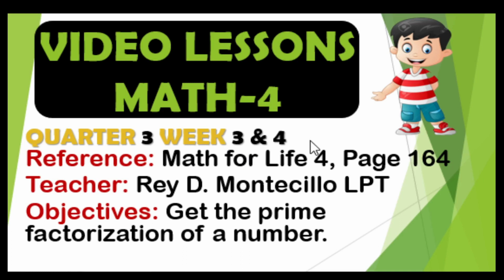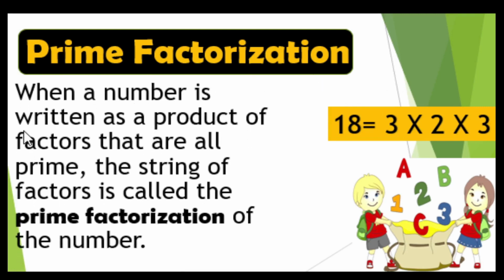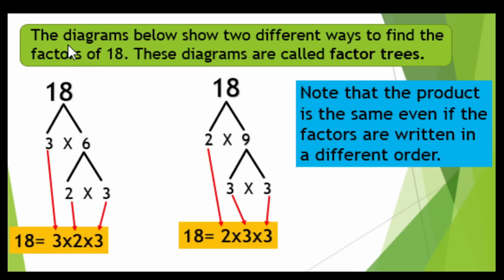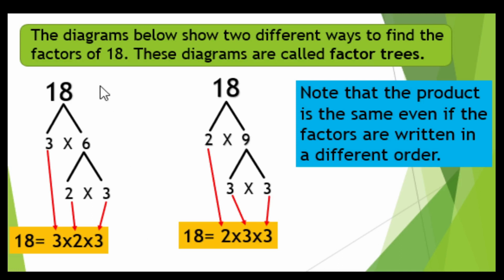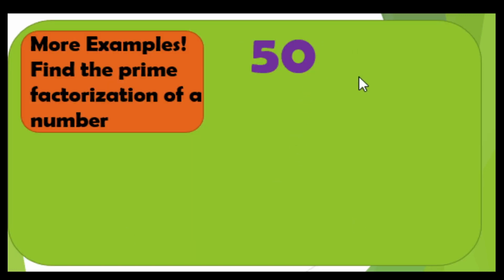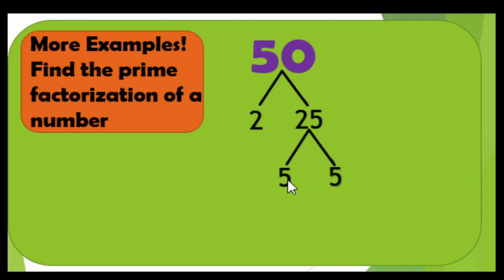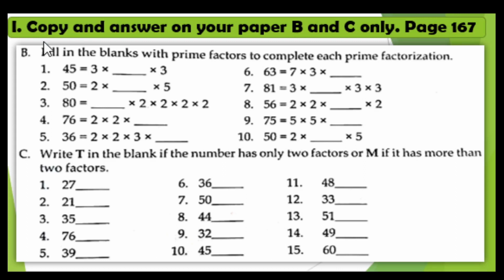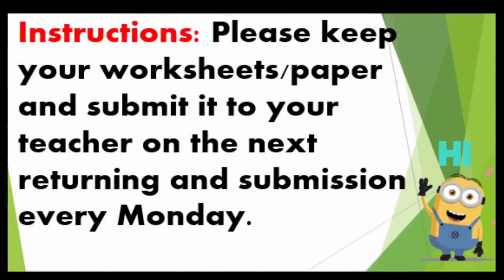MATH 4 QUARTER 3 WEEK 3 & 4# PRIME FACTORIZATION GRADE 4